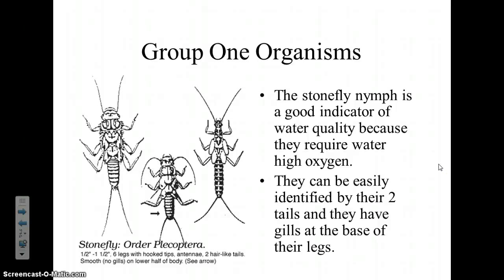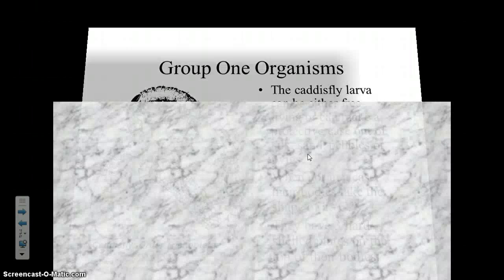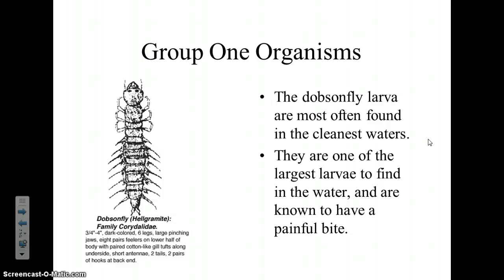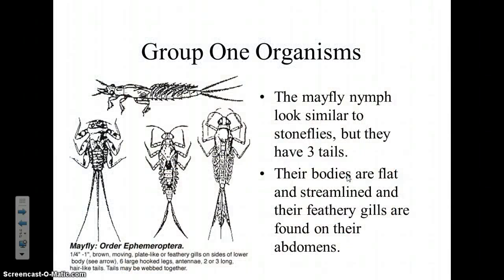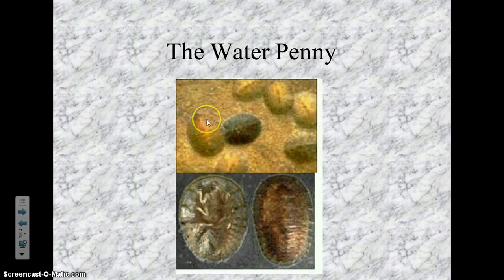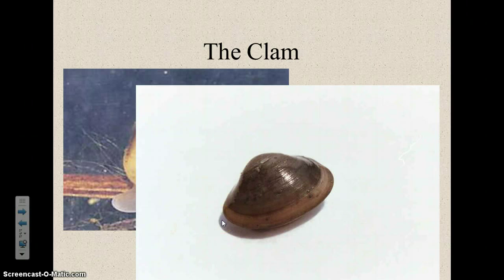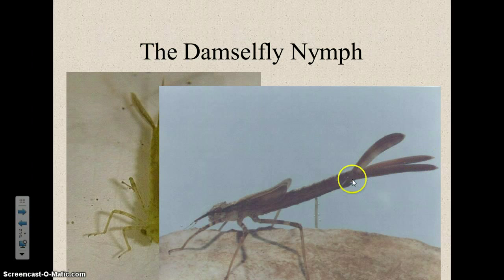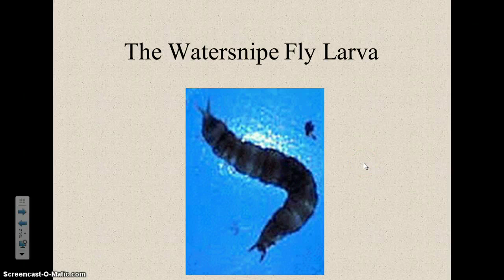Benthic Macroinvertebrates, part 2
This section of the notes shows all of the Group 1 and 2 organisms.  All you have to write is the name of each organism!